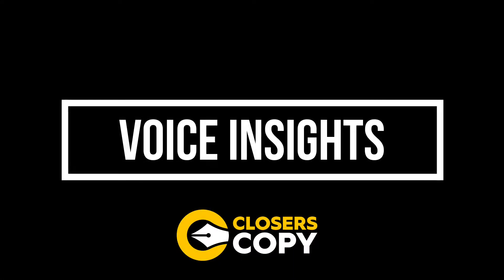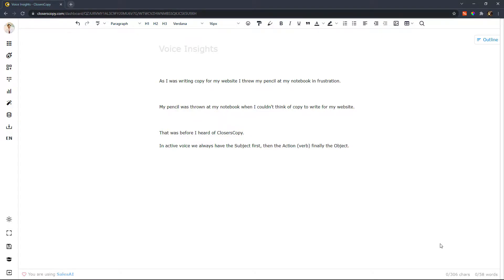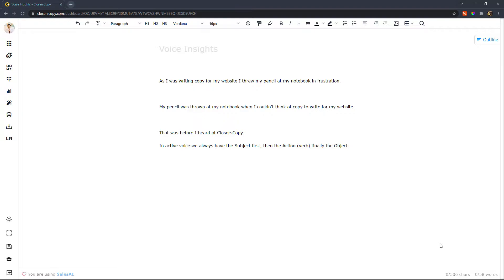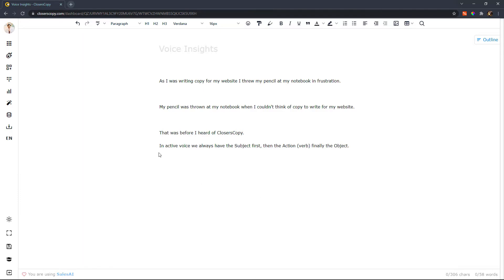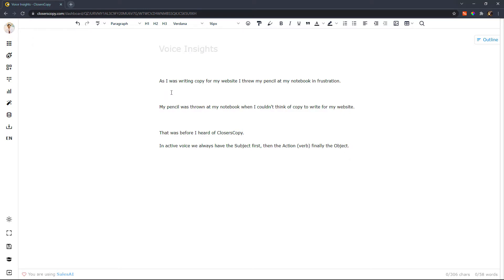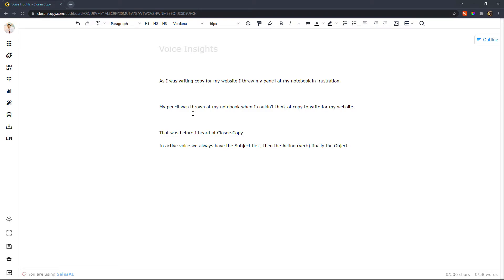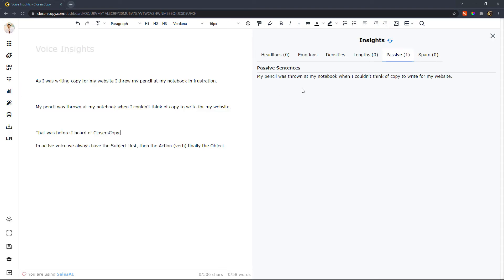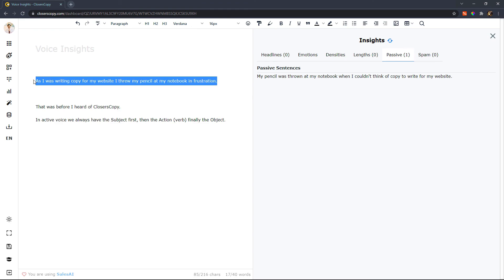Insights - 07 - Voices